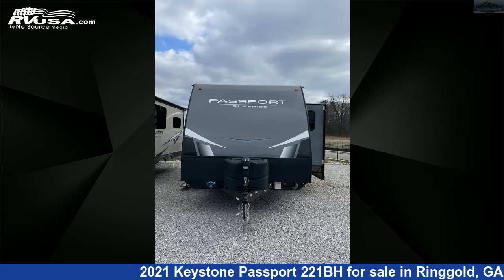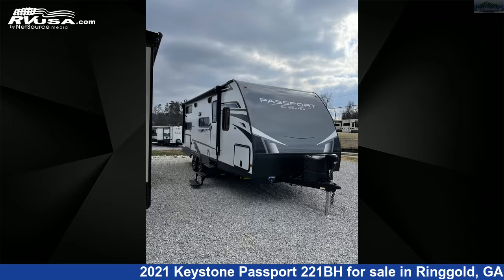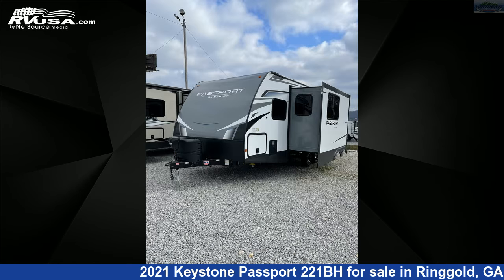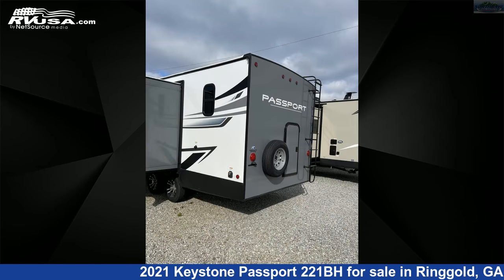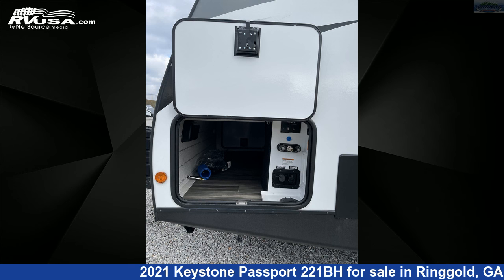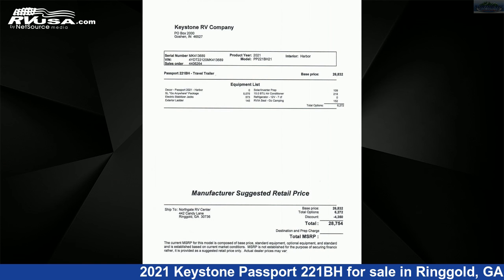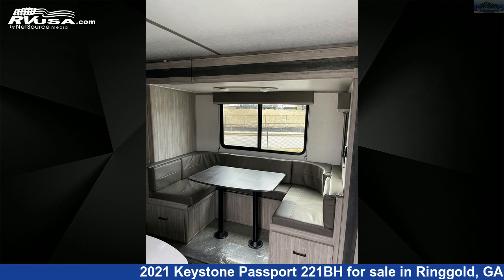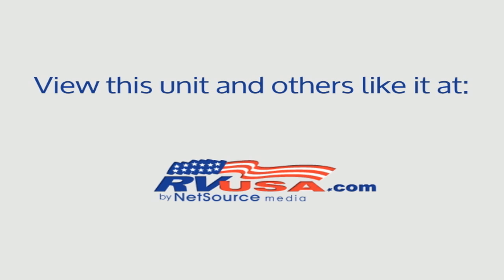Marvelous 2021 Keystone Passport Travel Trailer RV For Sale in Ringgold, GA | RVUSA.com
This 2021 Keystone Passport 221BH is a Travel Trailer RV. It is located in Ringgold, GA 30736 and is offered for sale by Northgate RV Center. This New Keystone Is 27' 4" in length and features 1 slideout, a Harbor interior, sleeps 8, Auxiliary Battery, Water Heater, CO Detector, Stove Top Burner, Spare Tire Kit, TV, Skylight, Smoke Detector, Air Conditioning, Slideout, and 43 gal fresh water capacity. The floorplan layout of this Travel Trailer features Bunk Beds, Murphy Bed, Rear Bath.The unloaded weight of this 2021 Keystone Passport 221BH is 5140 lbs.